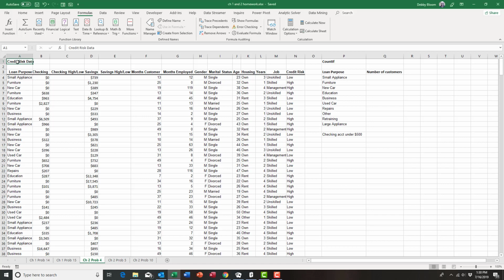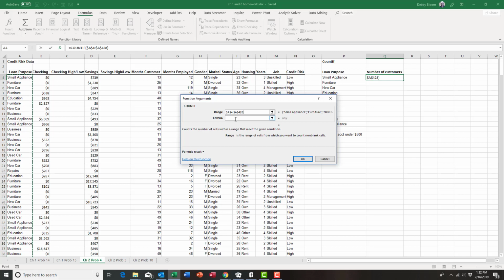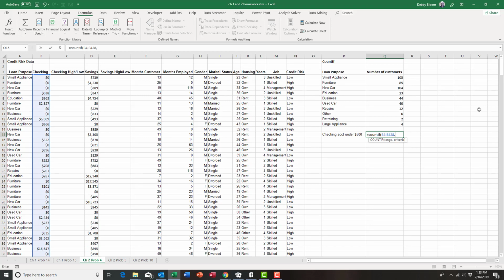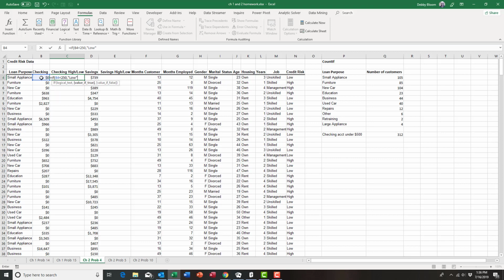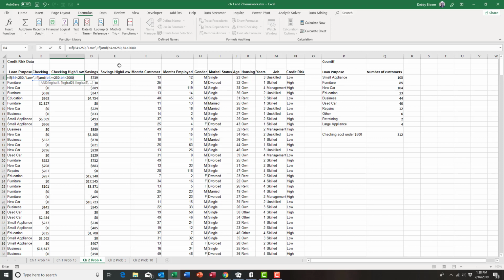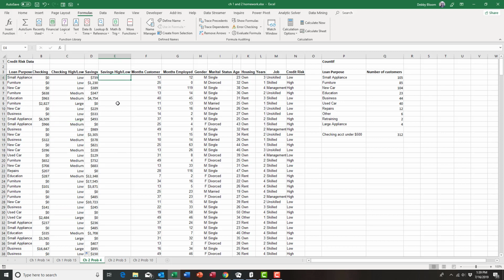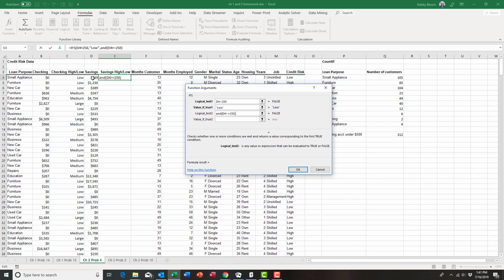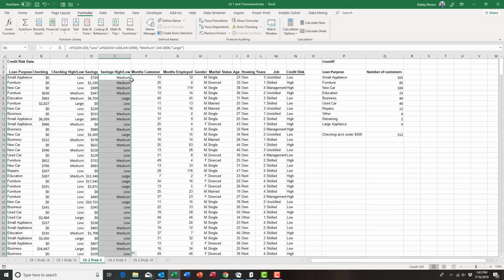Chapter 2 Homework Problem 4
Using COUNTIF and IF functions in Excel